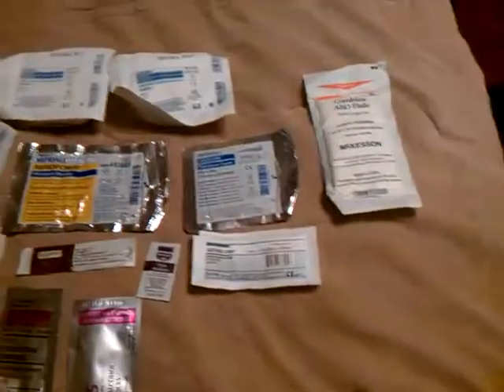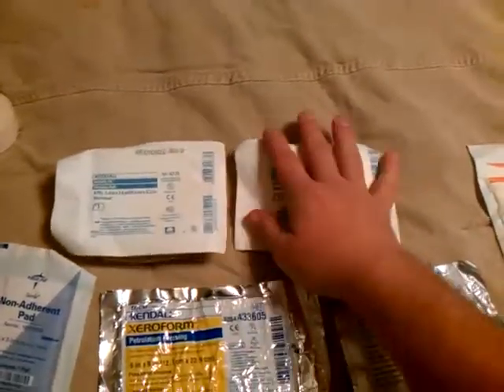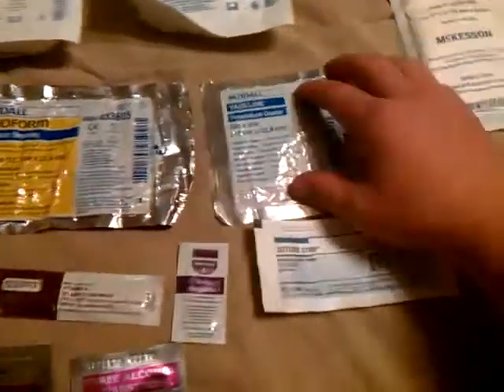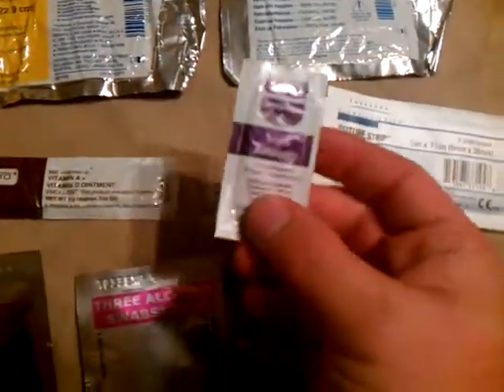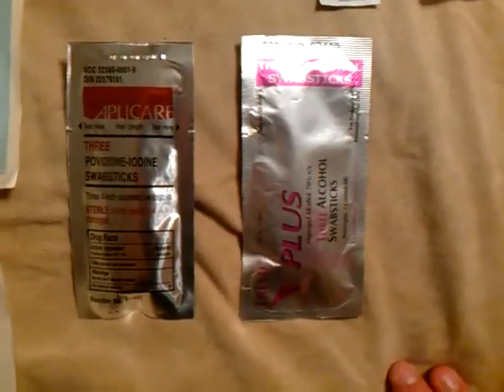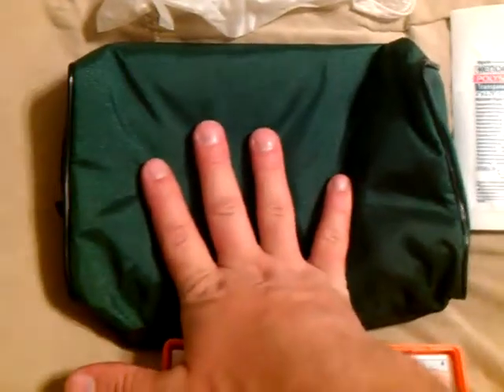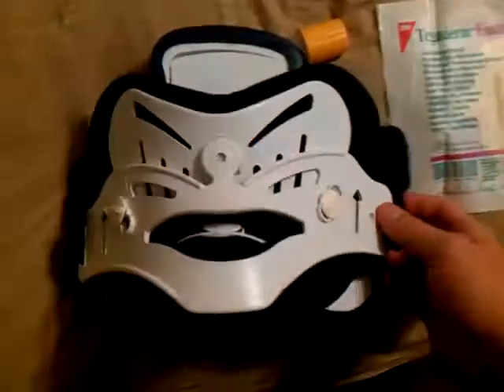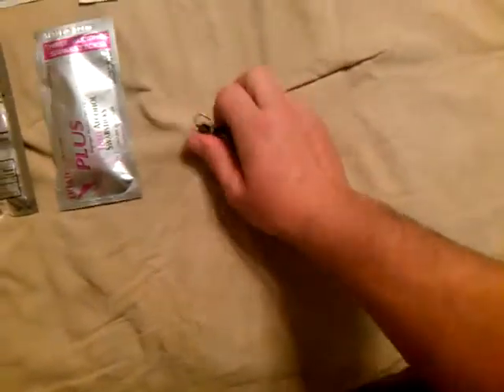SHTF WROL medical kits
One of my small medical bags I keep in my toolbox on my truck. To prepare for SHTF and WROL situations medical training can be a great asset.